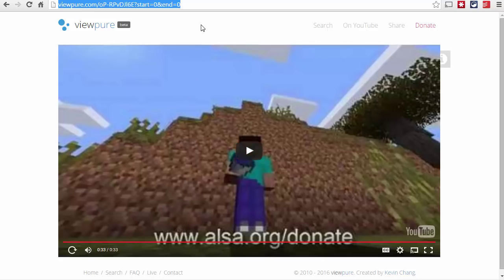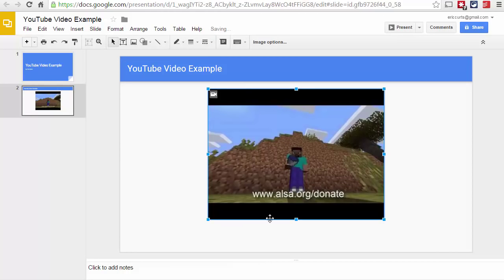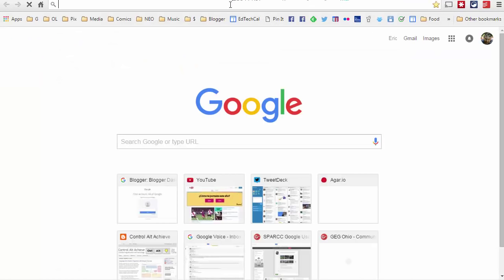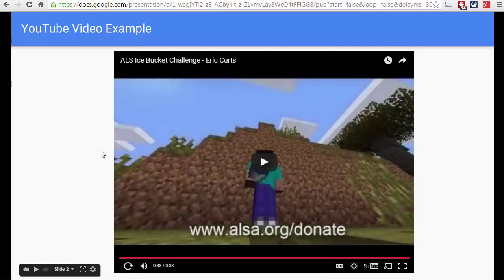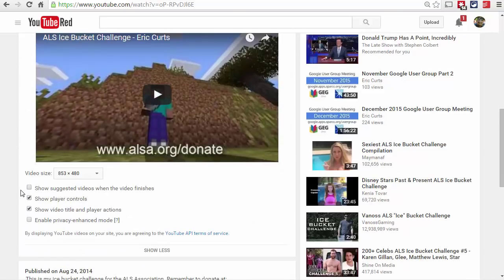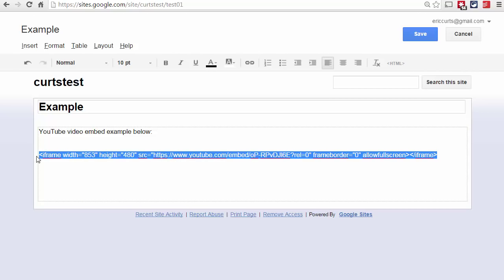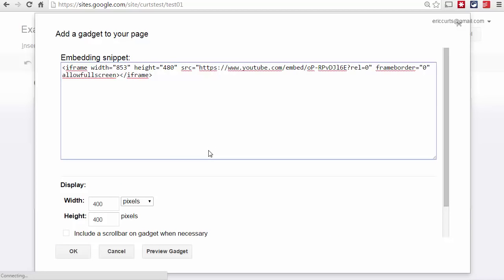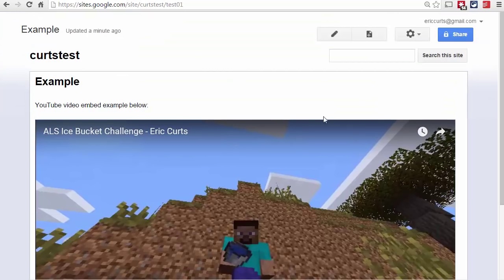How to Play YouTube Videos Safely in School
See how you can share educational YouTube videos with your students without user comments, suggested videos, and more.